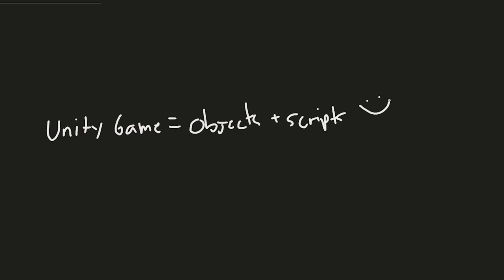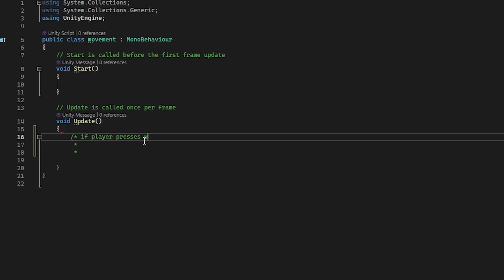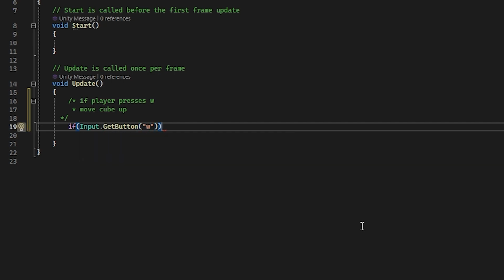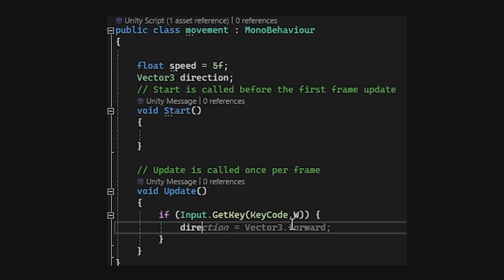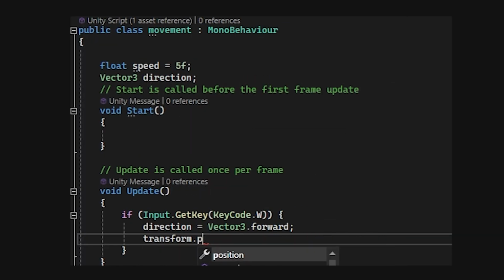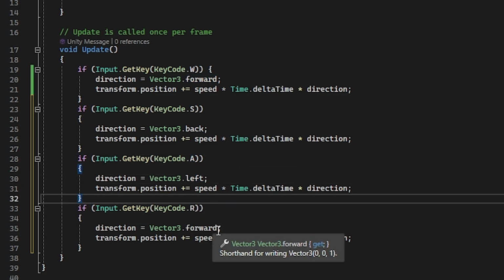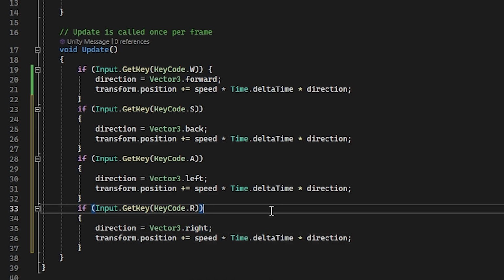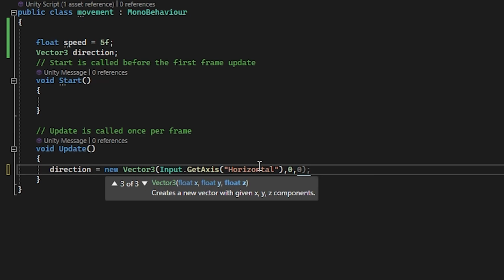Why I Stopped Watching Coding Tutorials in 2024